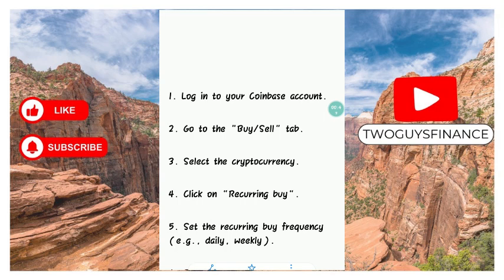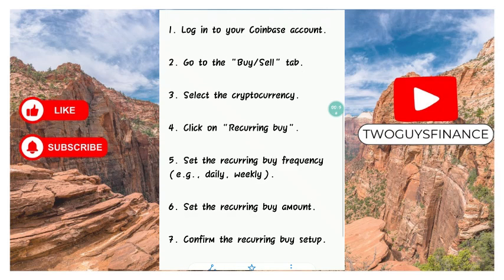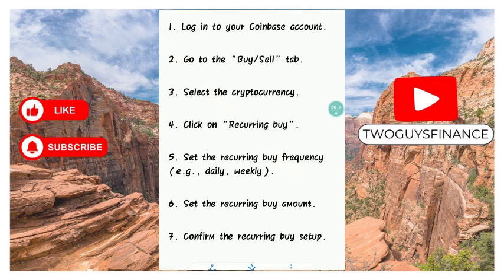HOW TO SET UP A RECURRING BUY ON COINBASE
In This Video, you will learn about HOW TO SET UP A RECURRING BUY ON COINBASE